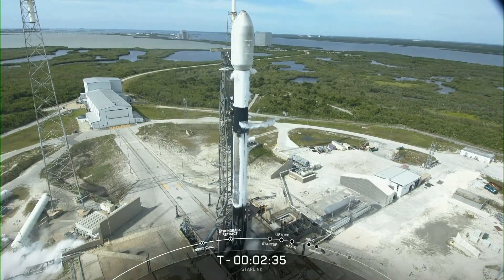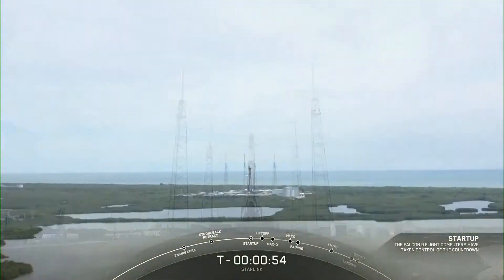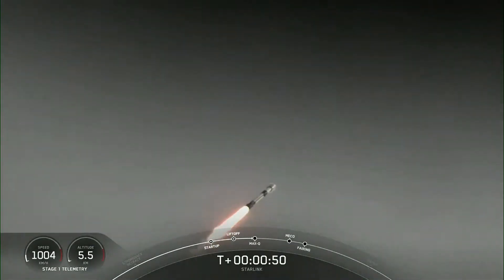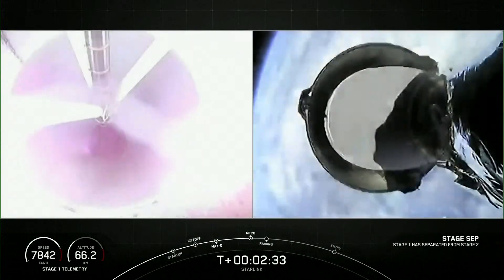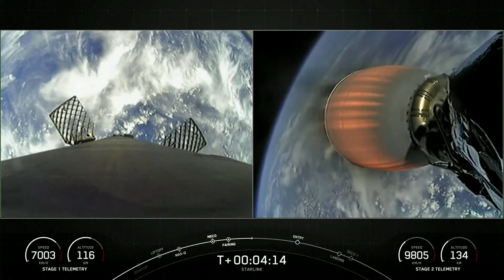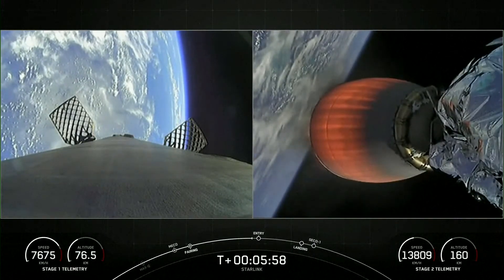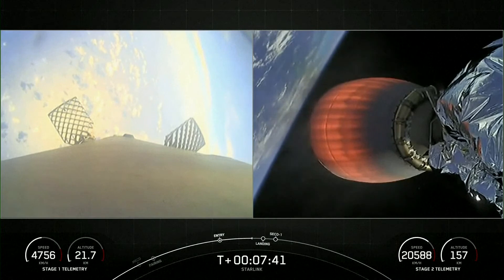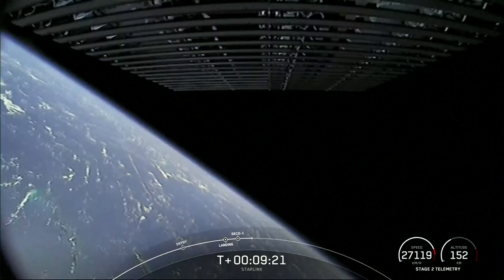SpaceX launch of Falcon 9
Live of SpaceX’s Falcon 9 launch of 21 second-generation Starlink satellites to low-Earth orbit from Space Launch Complex 40 (SLC-40) at Cape Canaveral Space Force Station in Florida.

Credit: SpaceX